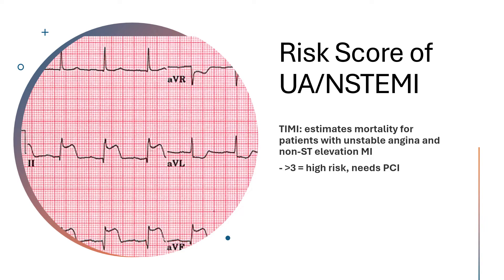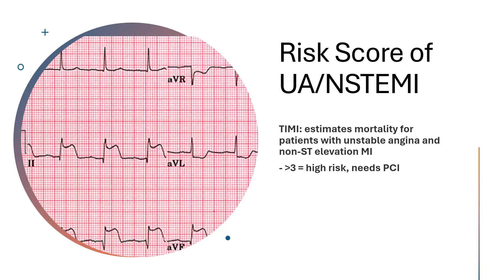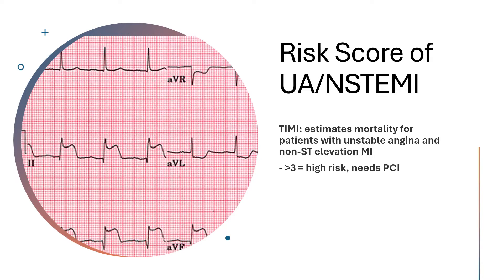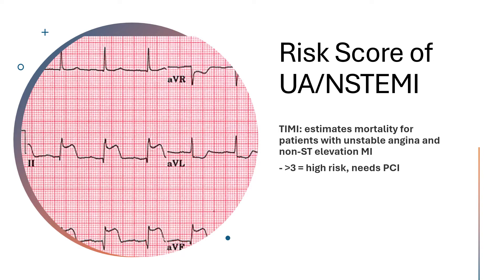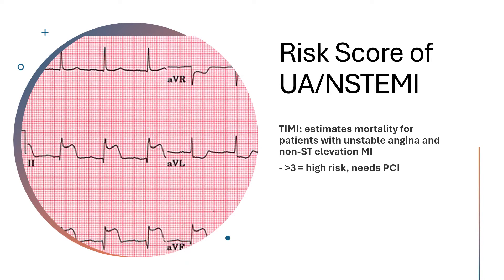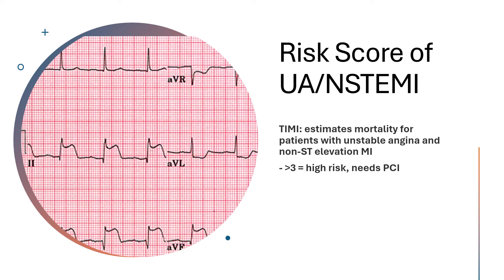TIMI score for Unstable Angina and NSTEMI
STEMIs need intervention -easy. But which NSTEMI and Unstable Angina patients need PCI? Find out with the TIMI scoring system!